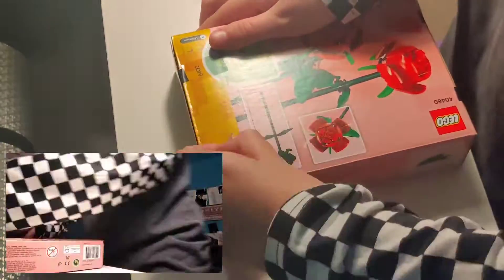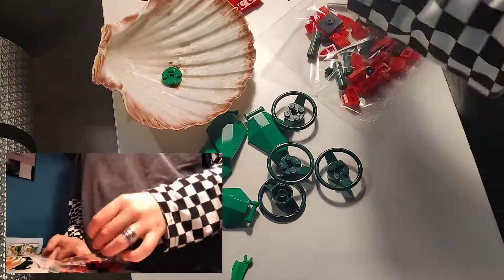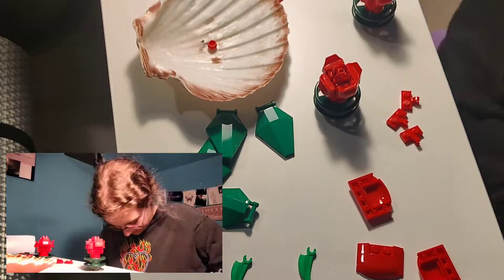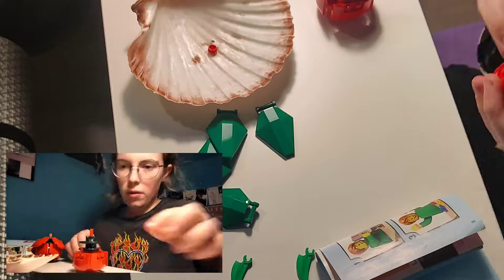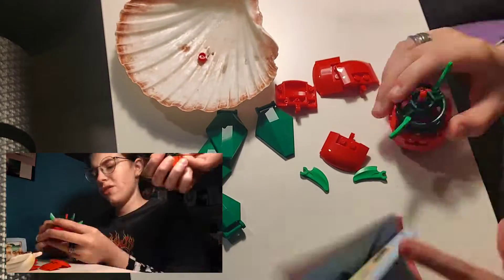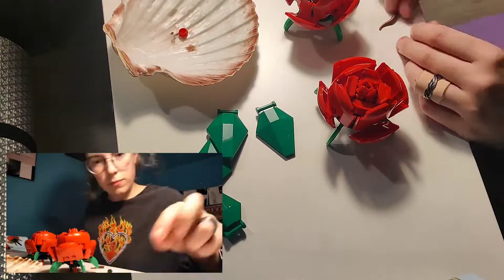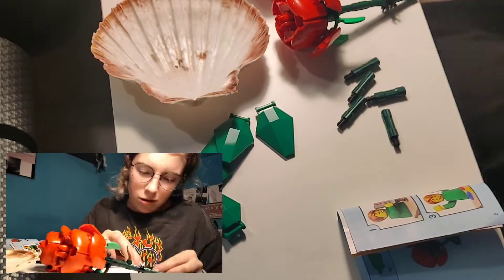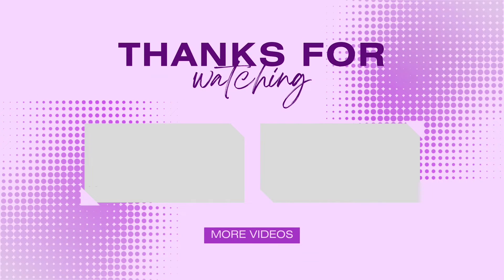build Lego with me | Lego roses 40460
I got these Lego's in the Lego store in a city near me!